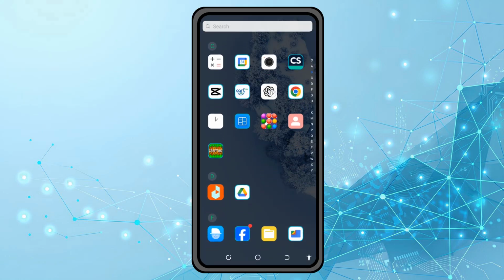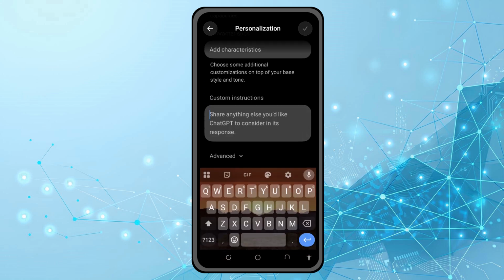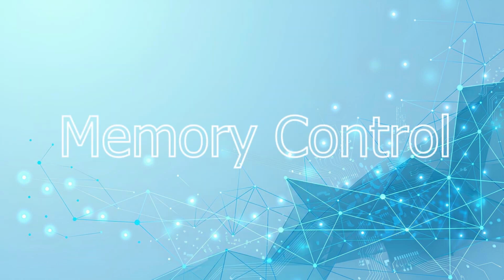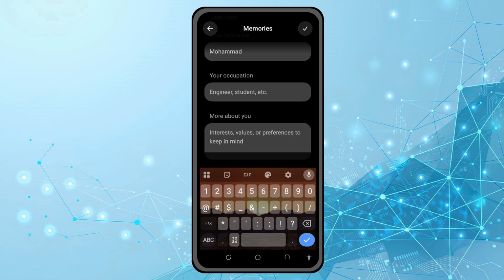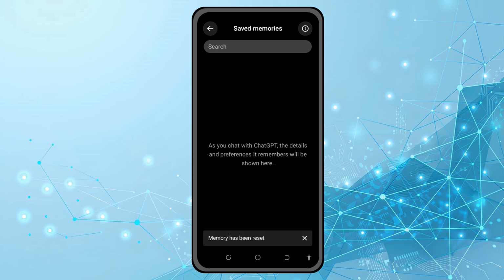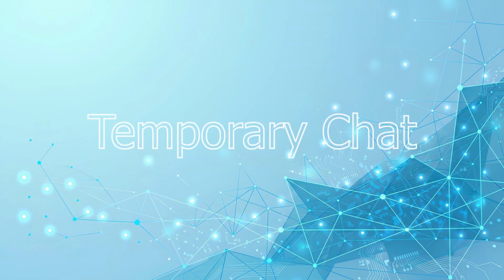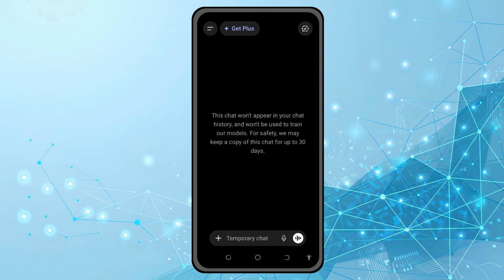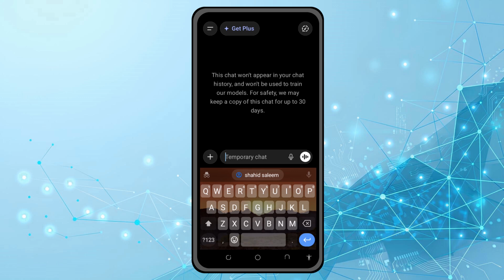3 ChatGPT Features You Need in 2026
3 Game-Changing ChatGPT Features You NEED in 2026! (Most People Still Don’t Know These)

Tired of ChatGPT forgetting everything or giving generic answers? In this video, I reveal the 3 hidden features that will completely transform how you use ChatGPT.

Temporary Chat – Perfect for quick, private conversations that disappear instantly. No history, no memory, maximum privacy.

Memory Management Take full control of what ChatGPT remembers about you. Learn how to teach it, edit it, and delete memories for smarter, more personalized interactions.

Personalized AnswersMake ChatGPT actually know your style, preferences, and needs so every response feels custom-made just for you.

These features will save you time, protect your privacy, and 10x your productivity with AI.

If you found this helpful, drop a  in the comments and tell me which feature you’re most excited to try!